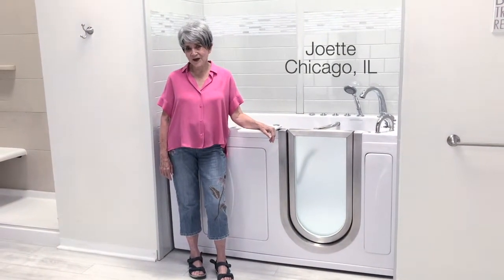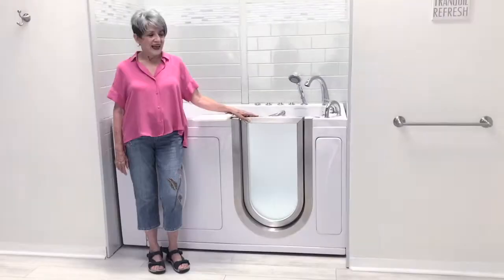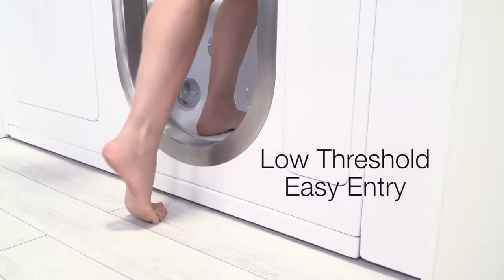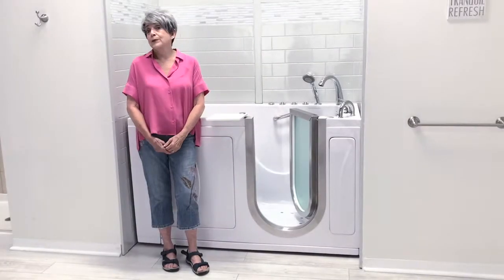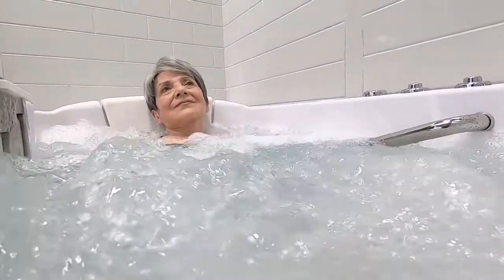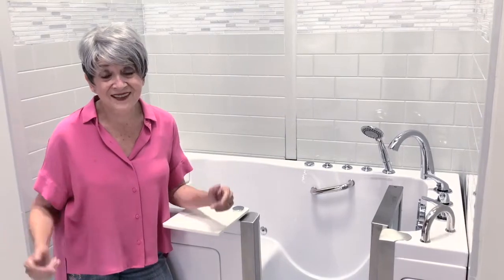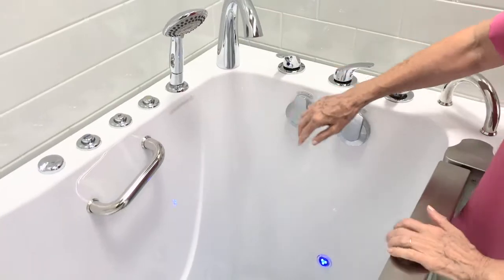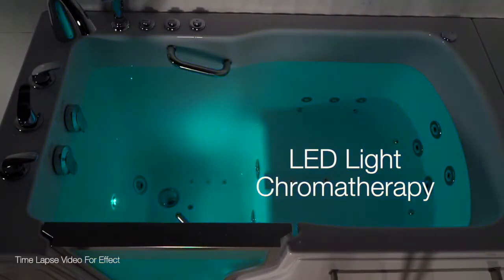Ellas Bubbles: Customer Testimonial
One of Ella's customers describes the benefits and value of the best walk-in tub in the market.